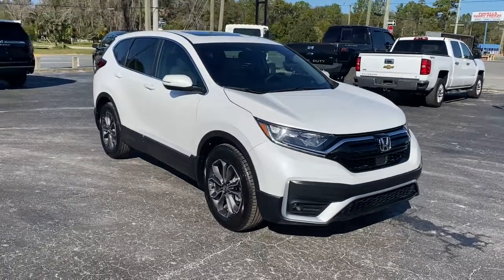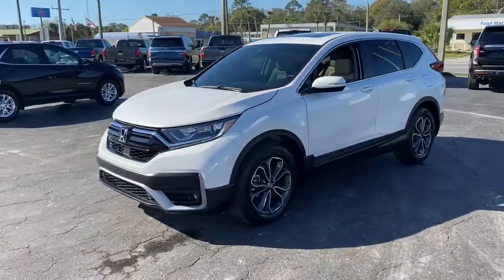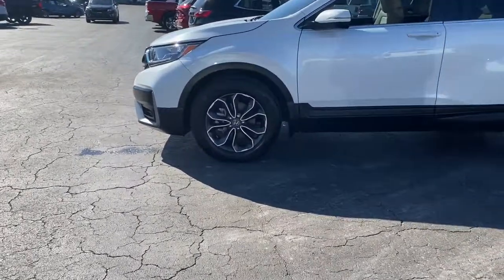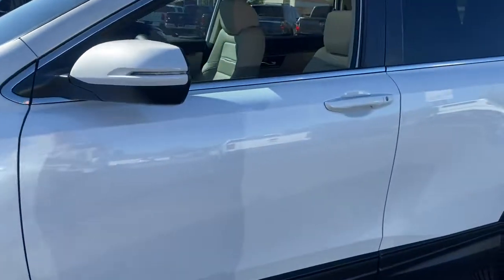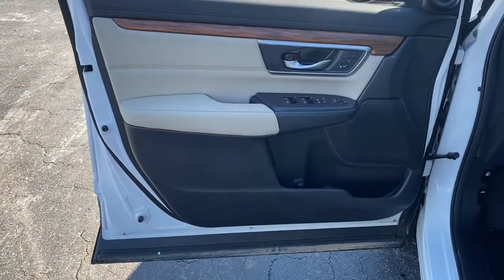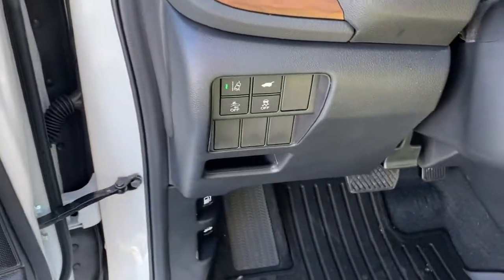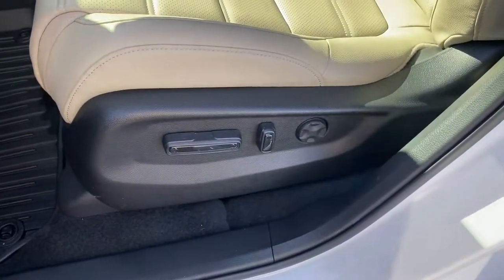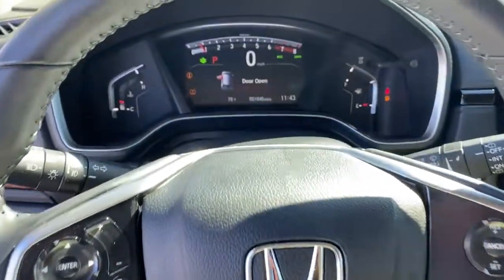2021 Honda CR-V Starke, Gainesville, Orange Park, Near Me, Lake City, FL MA012018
( No Credit Check ) in less than 2 minutes White Used 2021 Honda CR-V available in Starke, Florida at Duval Chevrolet. Servicing the Gainesville, Orange Park, Lake City, FL area.

Duval Chevrolet
1901 North Temple Ave